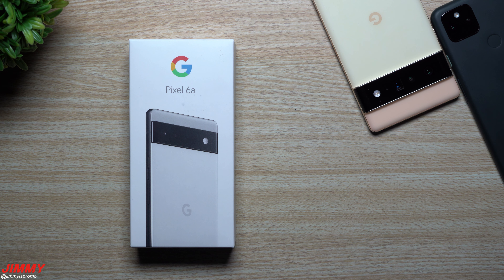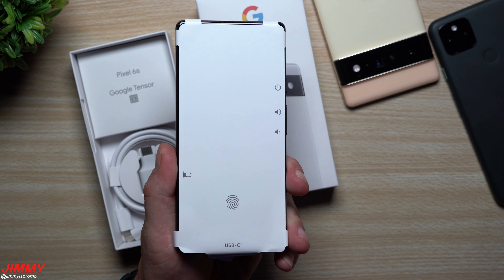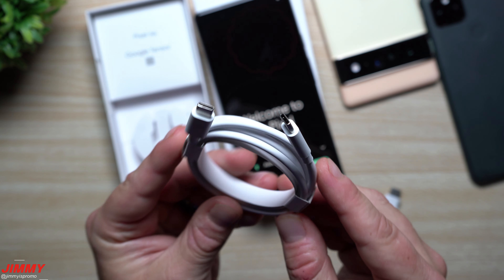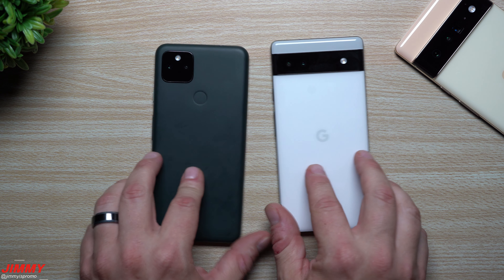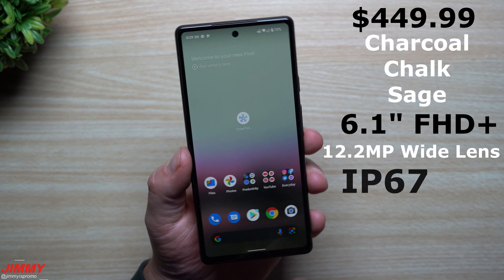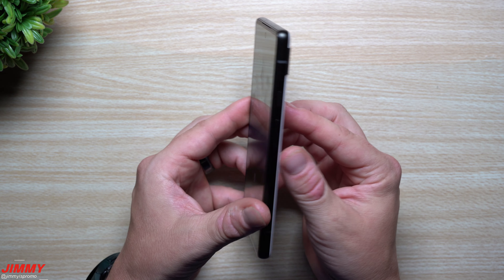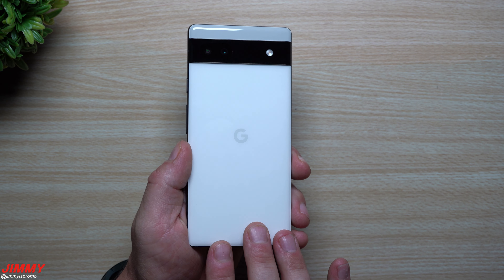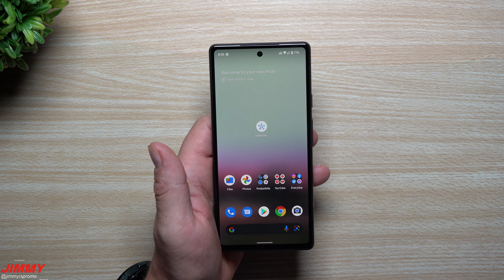Google Pixel 6a - Right Price, But Is It Right For You?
In today's video, we unbox, setup and take a look at everything the Google Pixel 6a has to offer. This little thing, is the perfect pocket beast.

Best Charging Station for all your Samsung, Pixel and Apple Devices

Time Stamps:
0:00 Intro
1:27 Unboxing
3:58 Pixel 6a VS 5a
5:45 Everything The Pixel 6a offers
6:40 Who the 6a is For
8:30 Transferring Content is Easy
9:30 My Initial Thoughts
10:18 Summer, Outro